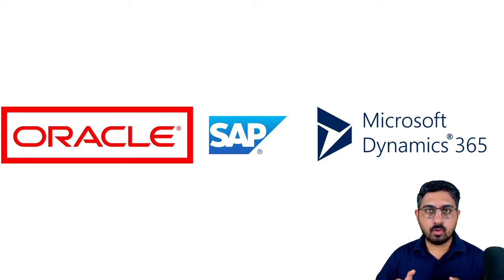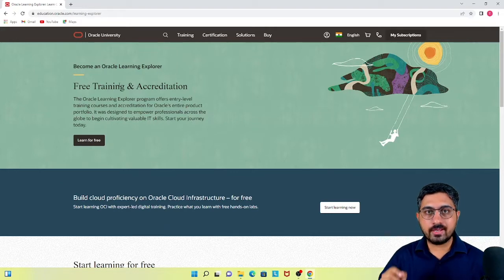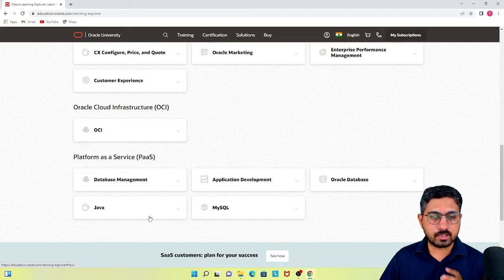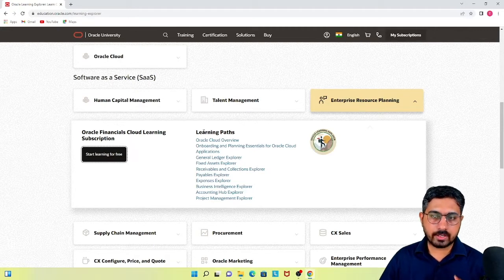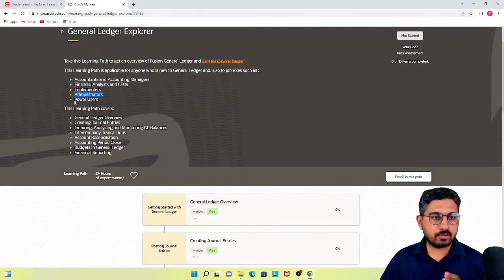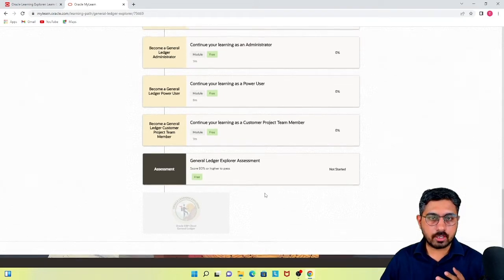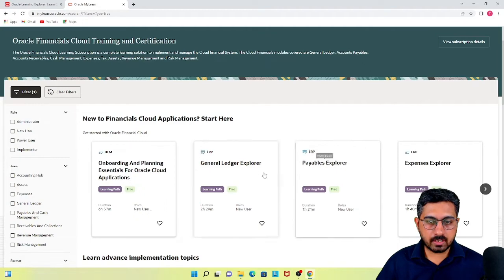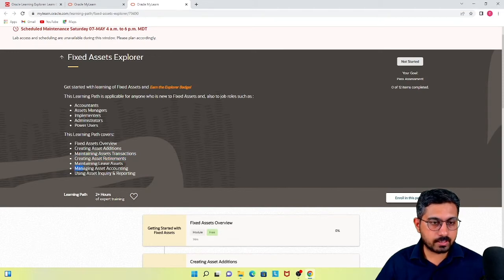Learn Oracle Cloud For Free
If you are fresher graduate & aspire to become an ERP Consultant, then this is where you start! Explore freely available learning resources to start your ERP journey! In this video, we introduce you to Oracle's Free Learning Tools!

New video comes every Sunday evening. if you are someone who would wish to choose ERP consulting as a career option.